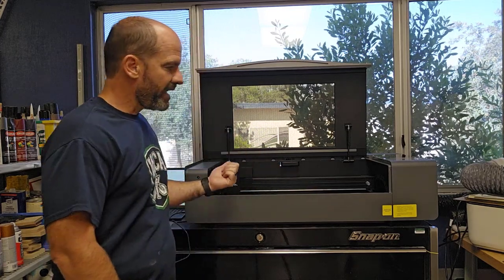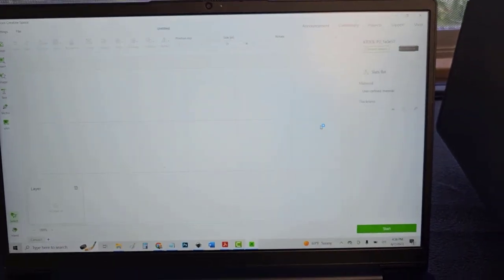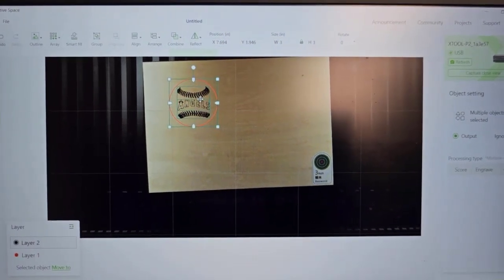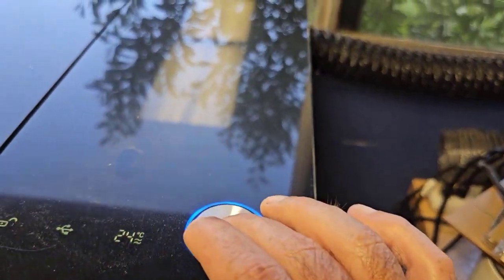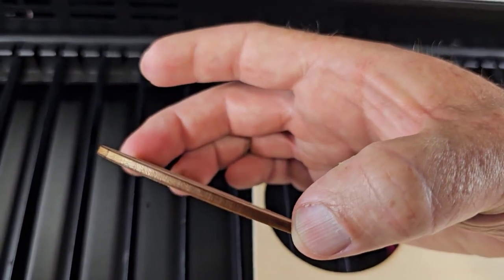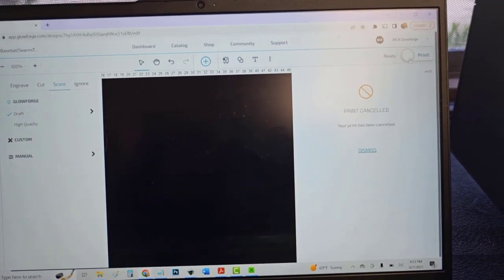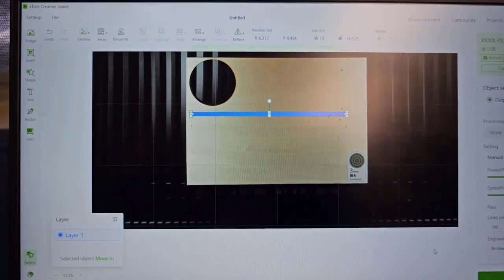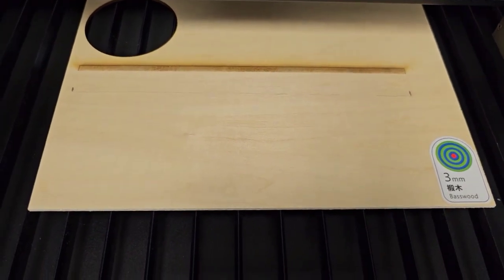XTool P2 Speed Test vs. Glowforge, GweikeCloud, and Ruida Laser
If you'd like to order an XTool P2, use the link below to purchase.
And use this code for a discount: MH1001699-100

In this video, we'll calculate the speed of the XTool P2 55 Watt CO2 laser and then compare it side-by-side with a Glowforge Pro, GweikeCloud Pro, and generic Chinese Ruida-based laser. I'll also talk about the difference between speed and acceleration/deceleration and which is more important.